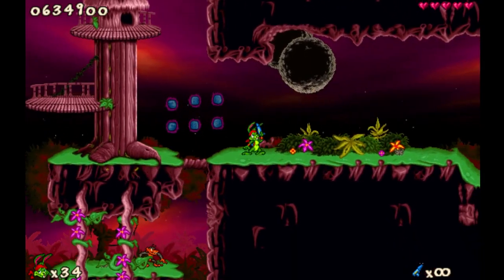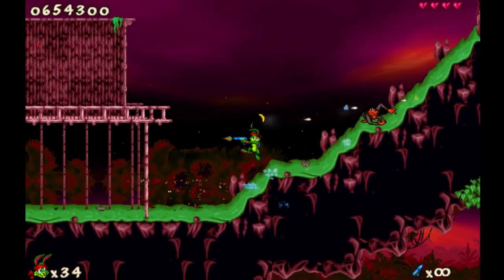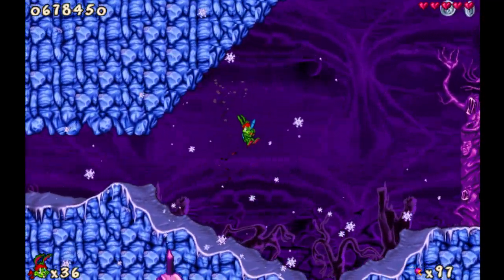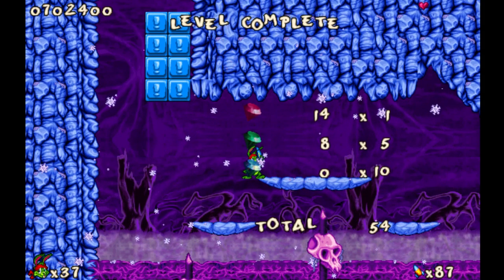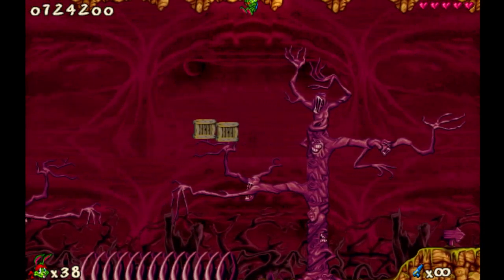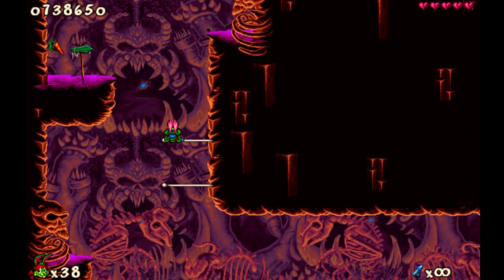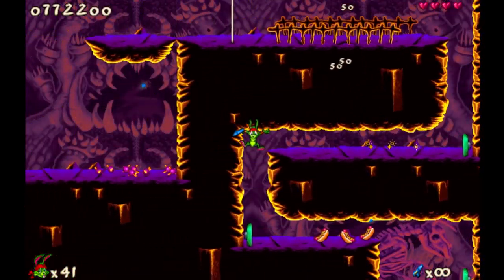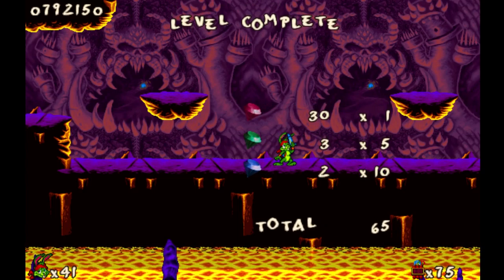Jazz Jackrabbit 2 Part 6- The Frozen Underworld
Hello and welcome, come in and make yourselves comfortable as we go back in time to the year 1998. We're going to play some more Jazz Jackrabbit 2.
Last time we fought some demons inside a horror castle, and then stole bananas from very angry monkeys. Now it's time to get rid of the monkeys, and finish this episode.

Jazz Jackrabbit 2 is a 2D side-scroller with shooting elements that was developed by Epic Mega Games, and was released in 1998.
In the game, the player can be one of 3 rabbit-like characters: Jazz, Spaz, and Lori. Each character has a different set of abilities, and it's up to the player to use those abilities in order to get over obstacles and solve some puzzles throughout the levels.
The goal of the game is to get to the end of the level, while collecting food, diamonds, and gun upgrades. There is money that can be collected during the level, and used to unlock a bonus area.
Jazz Jackrabbit 2 features a variety of levels, each of them is unique and present the player with different enemies and challenges to deal with.

More about the game (from GOG):
JAZZ IS BACK!

The nefarious turtle, Devan Shell, has built a time machine as part of a diabolical plan to rewrite Carrotus' past. Now, only our hero along with his spaced-out little brother, Spaz, can stop him from turning history on its ear!

Jazz Jackrabbit 2 Collection includes:

Jazz Jackrabbit 2 - The Secret Files
Jazz, the PC platform hero, has finally made comeback with all new adventures. This time he's brought with him not only his space cadet brother Spaz, but also their sister, Lori - and she has supernatural athletic powers! This story, completely fresh and new for our gamers, takes our favorite rabbits to a haunted house, a city and an extended Easter level! On their way they encounter numerous enemies and sneaky adversaries, but trust them to bring the game to a wild conclusion when they find a mysterious code which is the key to the Valhalla.

Jazz Jackrabbit 2 - The Christmas Chronicles
They are back! Super-cool rabbit jazz, his crazy little brother, Spaz, and their athletic sister Lori will gang up for Christmas to have a wild and wacky time on your PC. In these Christmas levels of the PC hit Jazz Jackrabbit 2, our favorite rabbits have brand new adventures in cold, snowy landscapes, where there are many evil enemies.
Incredibly fast-paced game play.
Choice of at least three characters, each with its own specific gaming features.
Fly, swim and warp your way through over 40 levels of non-stop action.
Jazz Creation Station, a super-friendly level editor, enabling players to create their own levels.
Deliriously fun Party Mode: Jazz up your social life with four-mode multiplayer gaming; two to four players on one screen; up to eight players on two screens via modem; up to 32 players on eight screens via LAN or the Internet!